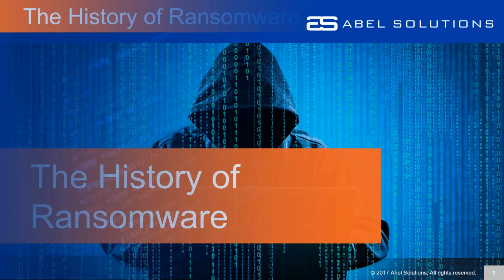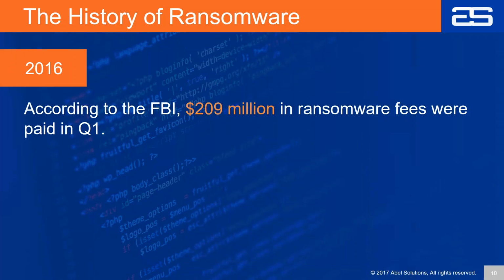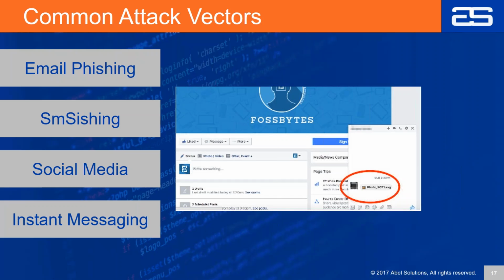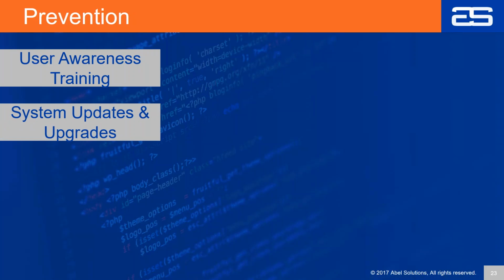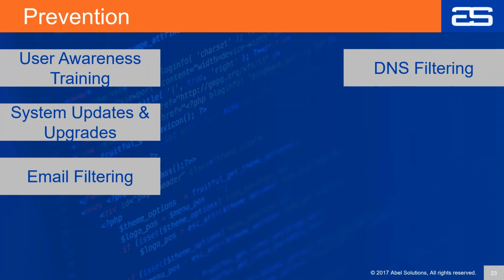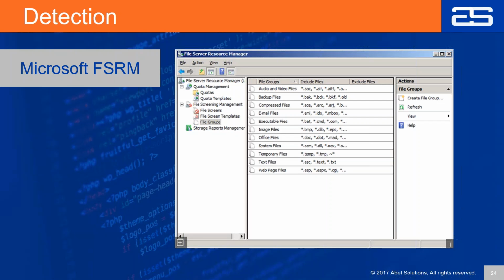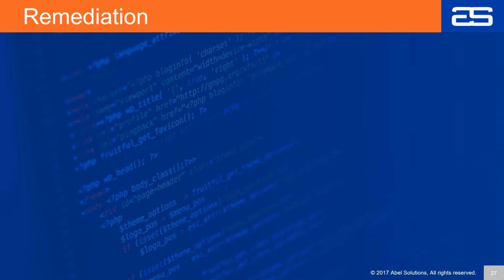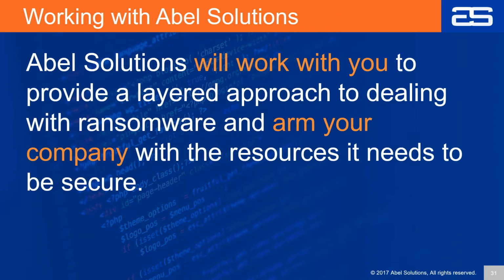Ransomware: Preparing and Protecting Your Business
Learn how to protect your business through our free educational webinar!